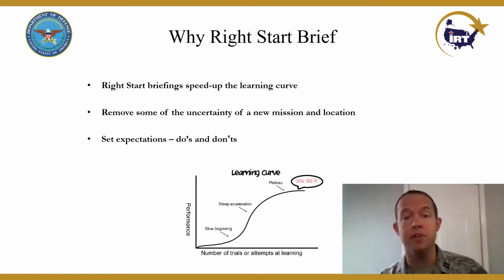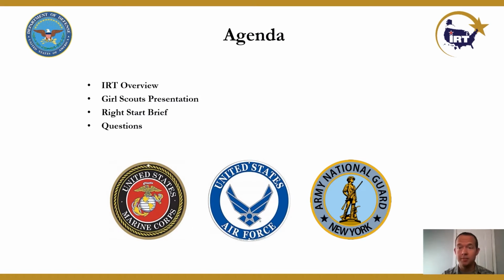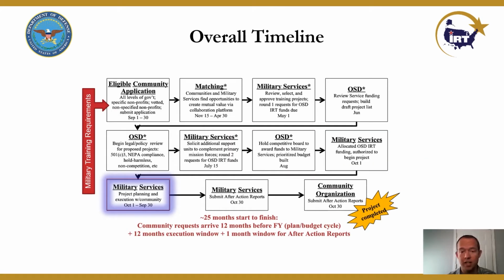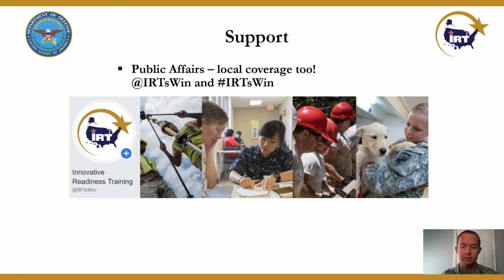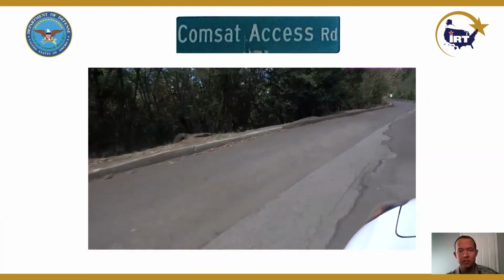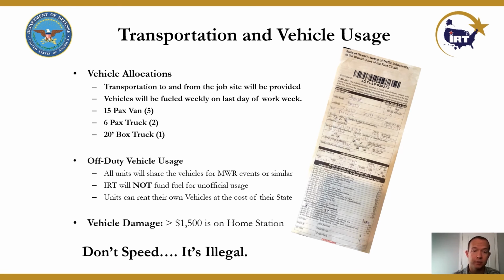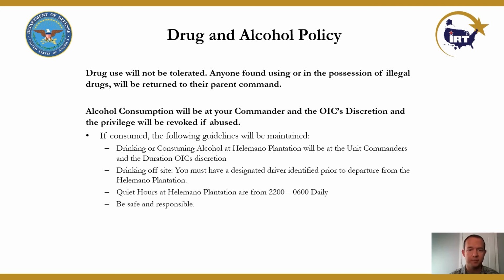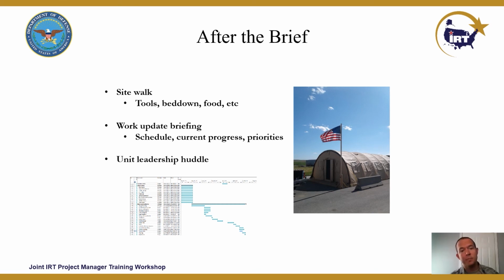CE Breakout Session: Right Start Brief and Value to Community